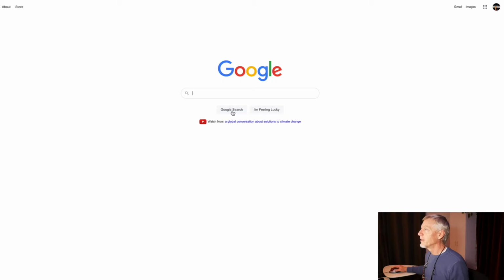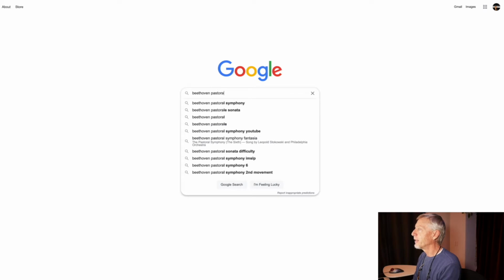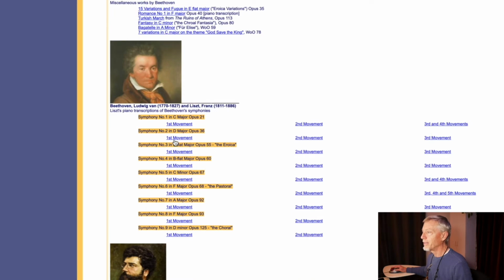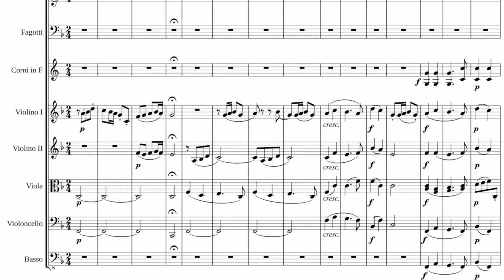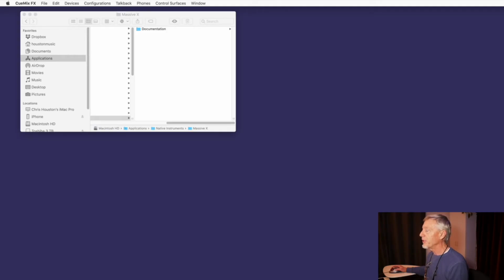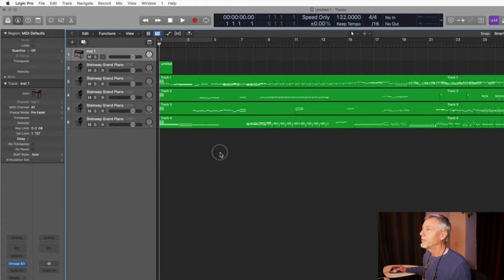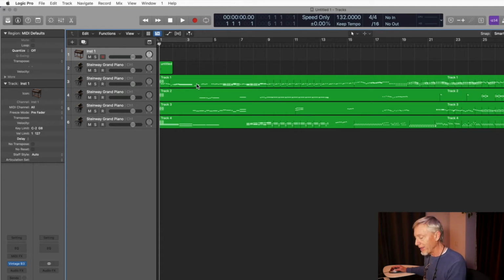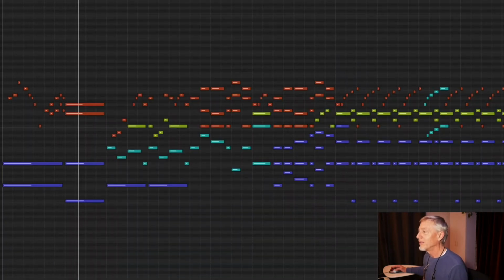MIDI files for Score Reading - importing SMF's to Logic X - Epic Chords from the masters.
00:00 intro
01:04 search and download .mid
02:02 import to Logic
03:22 play and analyze
05:38 conclusion